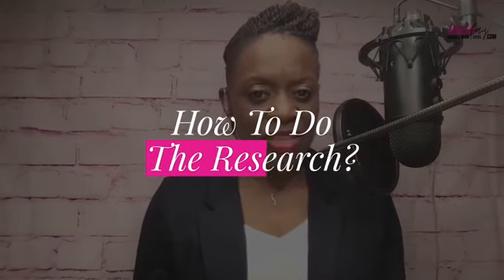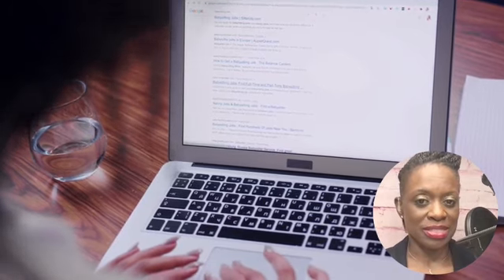How To Create a Value Packed Incentive?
Girlfriend, Have you ever wondered "How To Create a Value Packed Incentive?"

Discover the secrets to creating a value-packed incentive and take your business to new heights! In this exciting video, we'll share game-changing strategies to help you create irresistible incentives that captivate your audience and drive conversions. Learn powerful principles to deliver value, overcome challenges, and achieve remarkable results. It's time to shatter limitations, unlock your potential, and embark on a transformative journey. Watch now and join a community of like-minded entrepreneurs who are mastering the art of creating value-packed incentives.
Ingafay

0:00 Intro
0:59 How to Create A Catchy Name?
3:25 How to Do the Research?
5:21 How to Create A Framework?

Schedule A 🆓 Strategic Planning Session
View my current availability via this link 👇🏾

About Ingafay:
Ingafay is an Introvert Advantage Strategist who help established introverted women CEOs ($50K+ annual revenue) who are ready to scale without sacrificing authenticity or energy.

TOOLS I RECOMMEND:
All of my Favorite Resources and Tools

Treat People like Humans, not numbers.